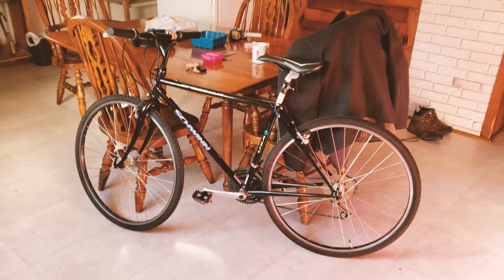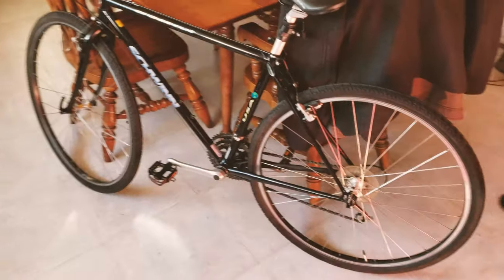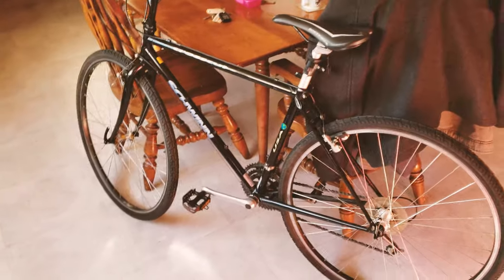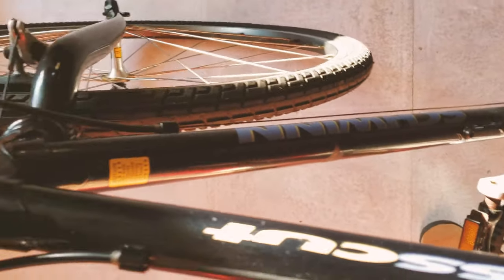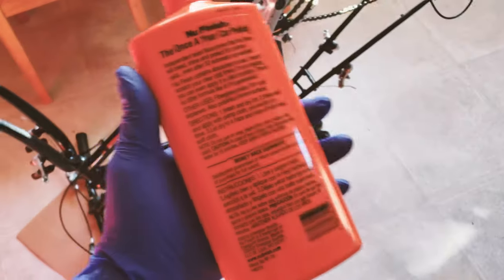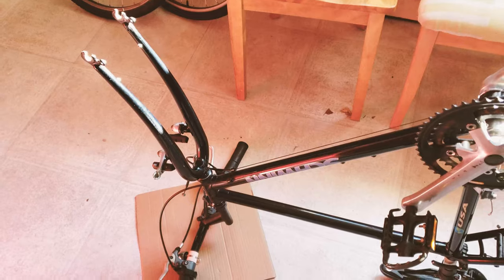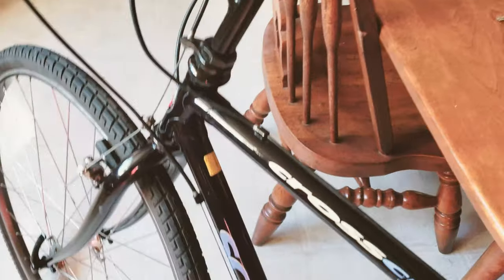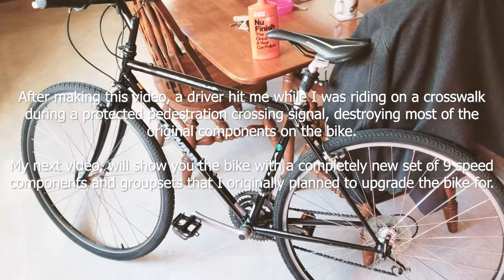How To Polish Your Bicycle The Easy (And Affordable) Way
The minimal amount of effort required to polish your bike nice and shiny. Will even work on 30-year-old vintage bikes as long as the clear coating is not badly damaged.

Make sure you wash your bike off dirt and grease first before applying this polishing compound!

Won't work on Matte-finished bikes though, sorry :(